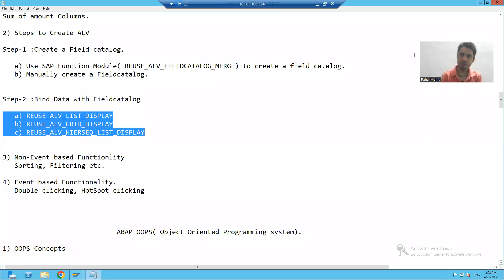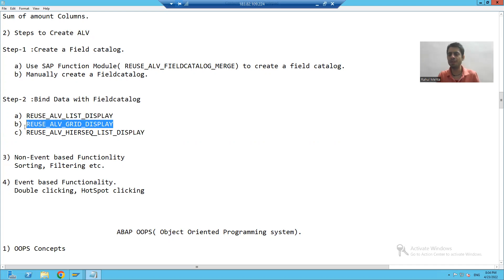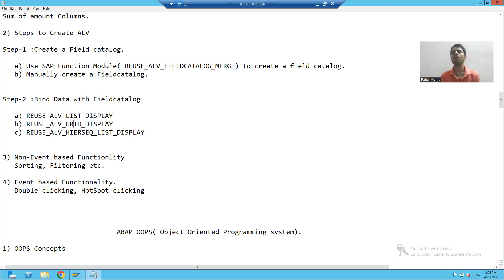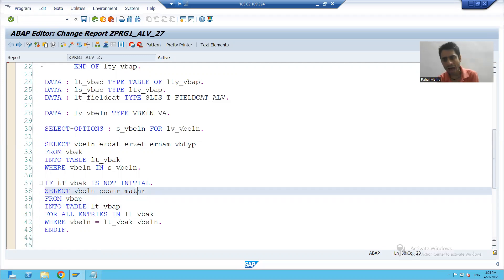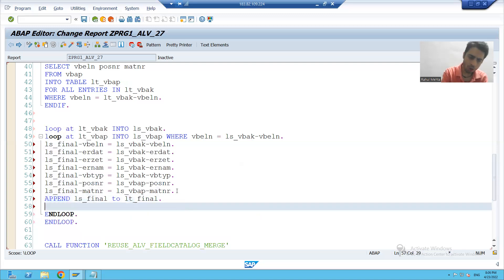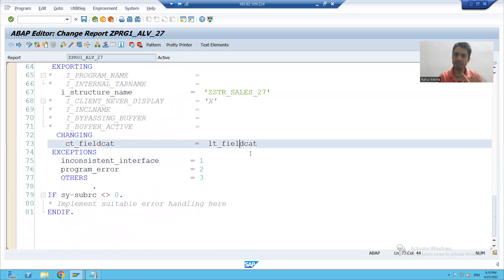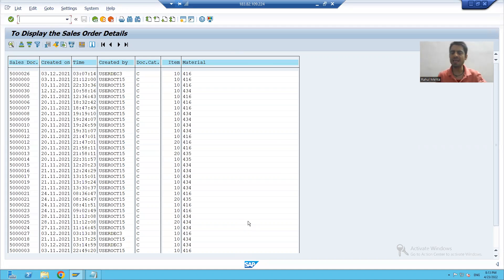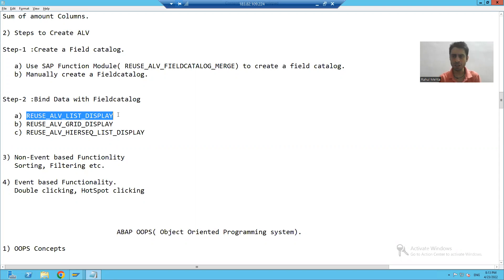5 - ALV - ALV List by REUSE_ALV_LIST_DISPLAY Part3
-Combining the Data of 2 Internal Tables Into One Final Internal Table.
-Binding the Data with the Field catalog Using the Function Module REUSE_ALV_LIST_DISPLAY